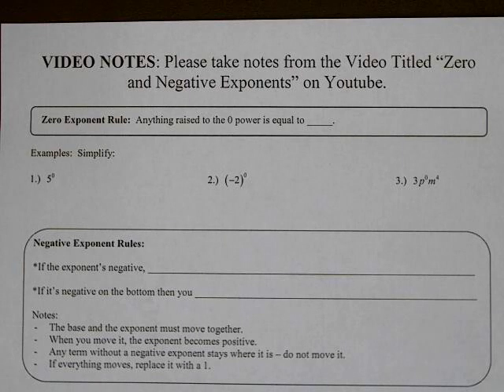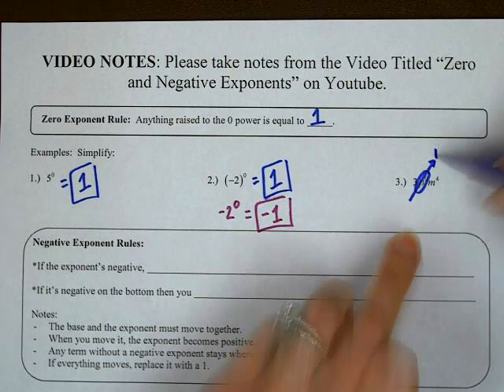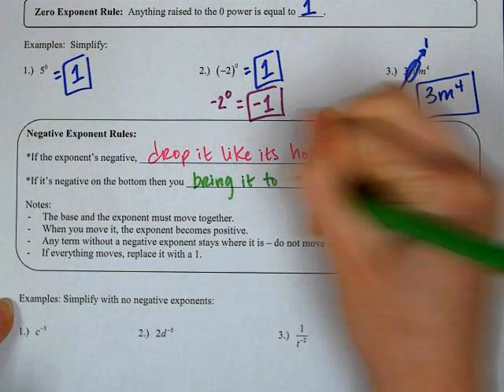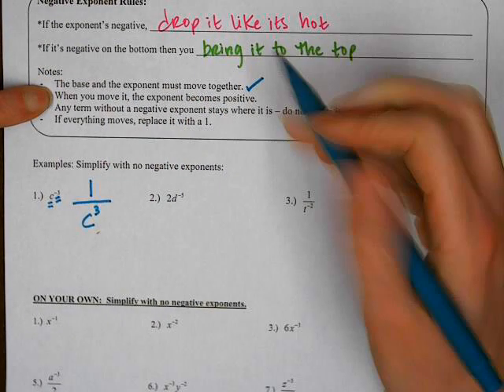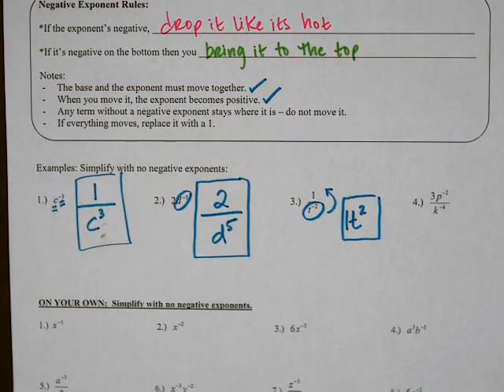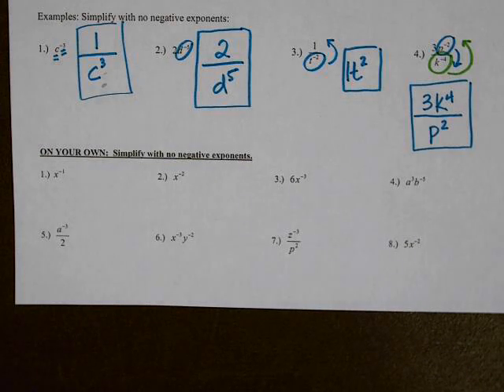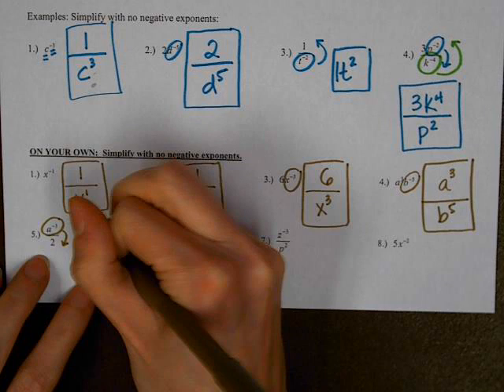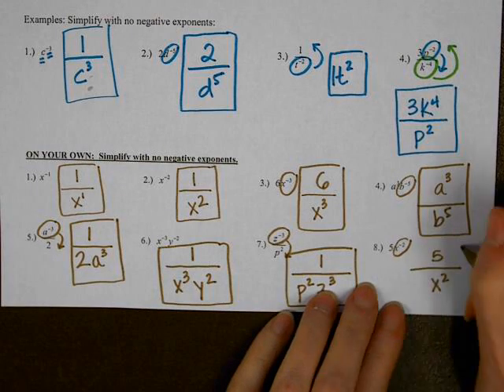Zero and Negative Exponents Video